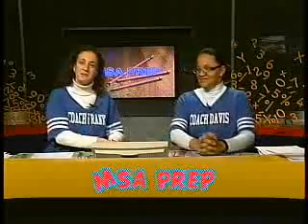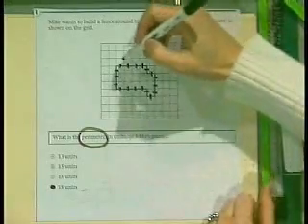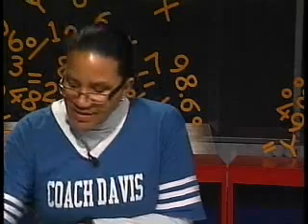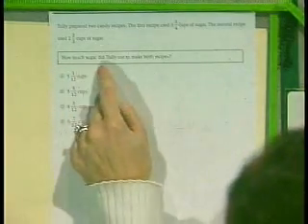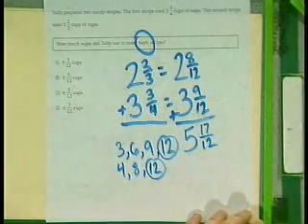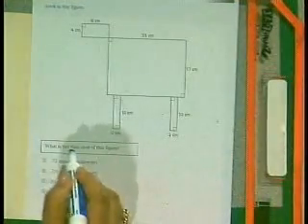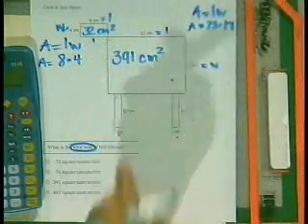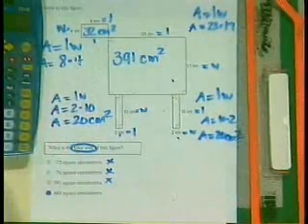MSA Prep Elementary Math Episode 2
Prince George's County Public Schools helps students prepare for the math portion of the Maryland School Assessments.